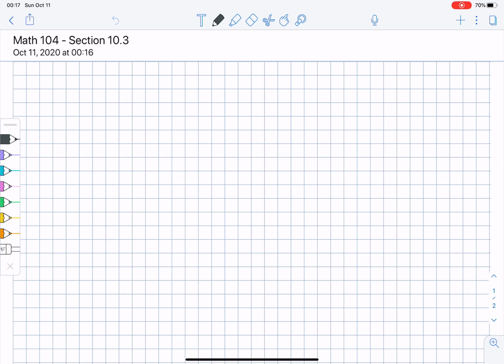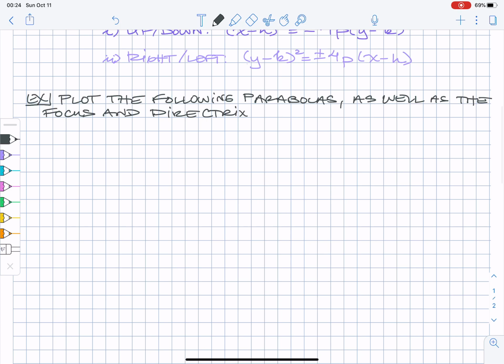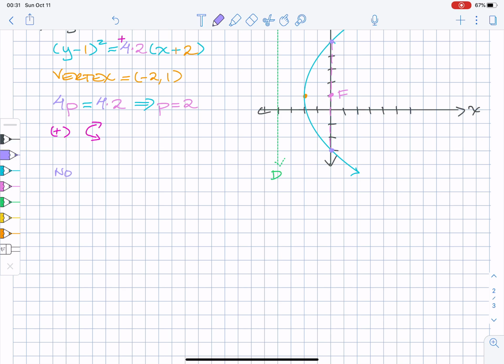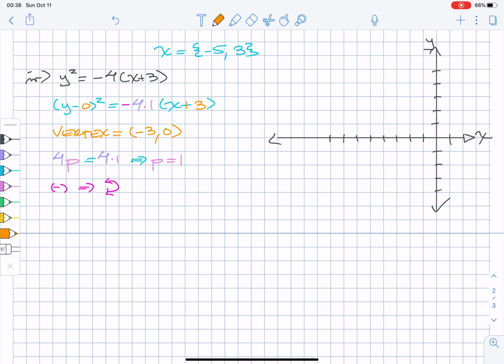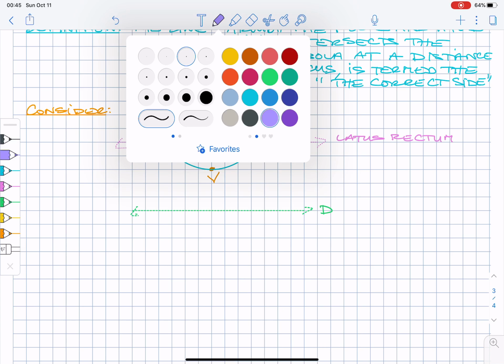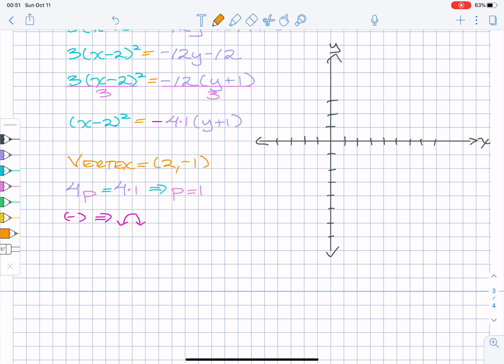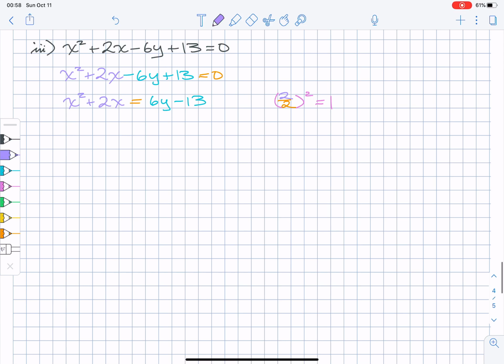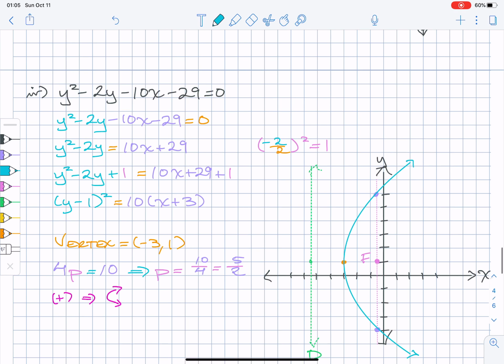Math 104 - Section 10.3